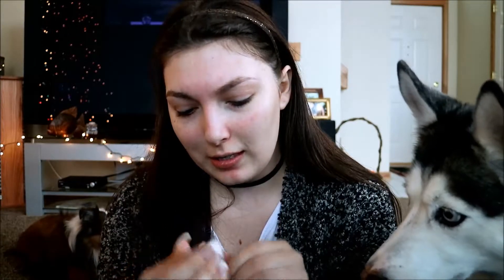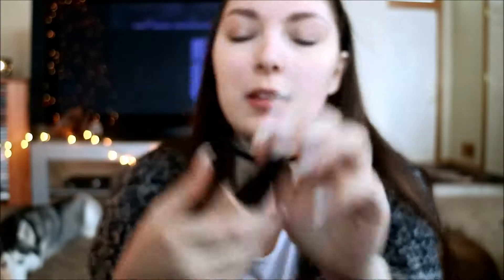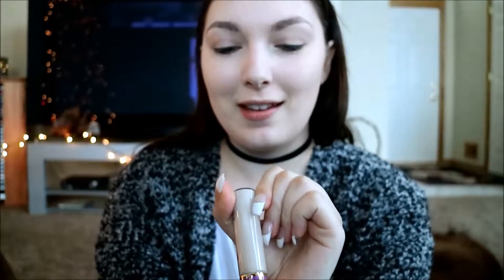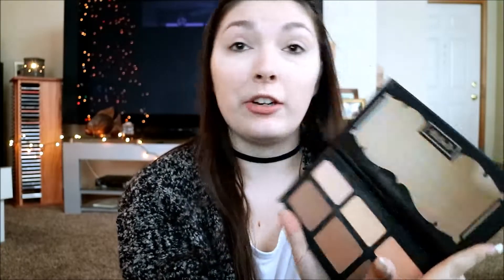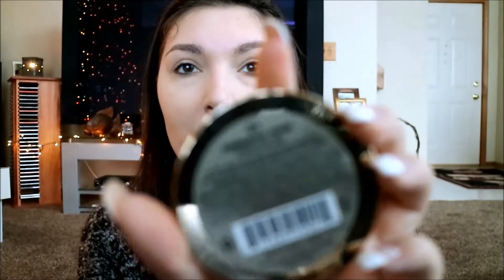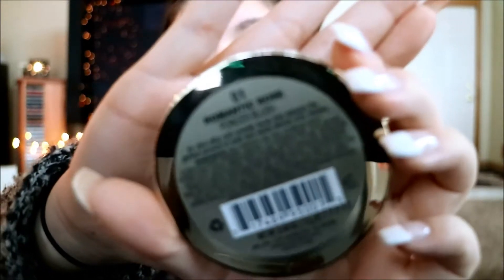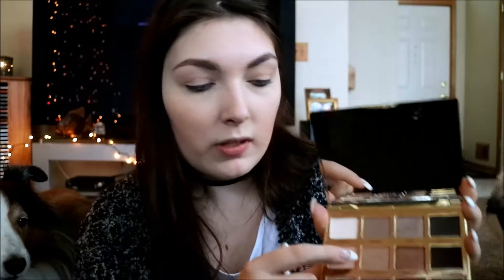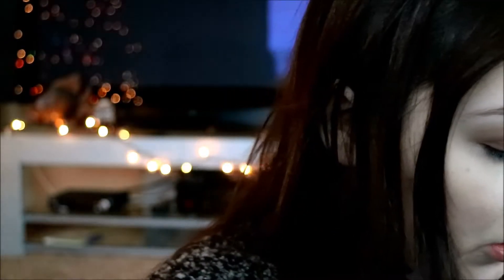UPDATED MAKEUP ROUTINE | SIMPLE CHRISTMAS LOOK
Updated everyday makeup routine using new products, plus a simple Christmas eye look!

❄❄   P R O D U C T S   L I S T E D   B E L O W  ❄❄